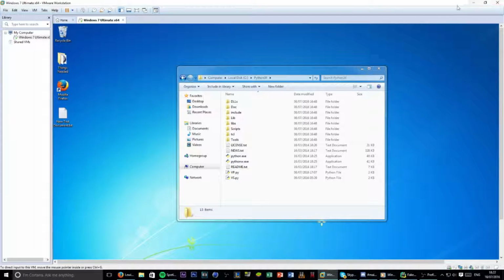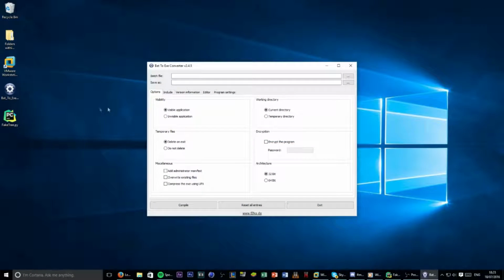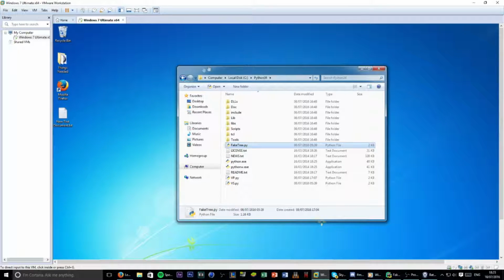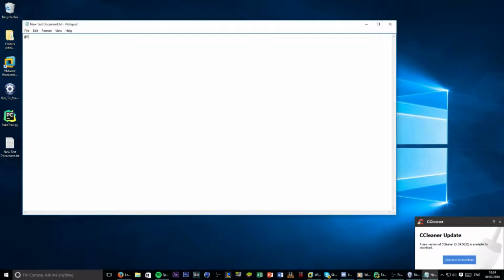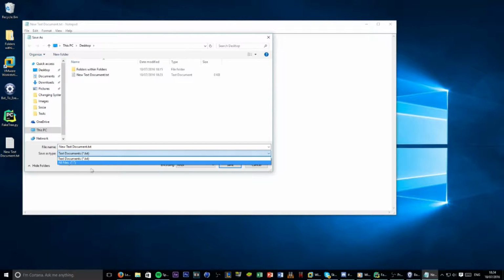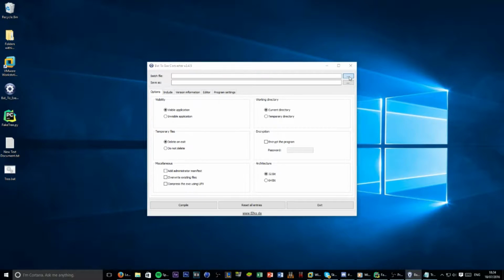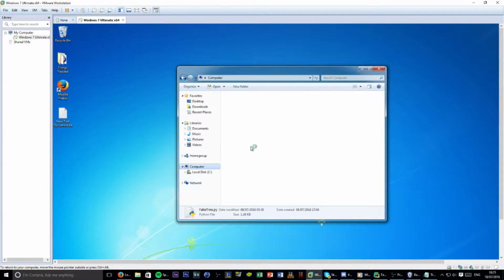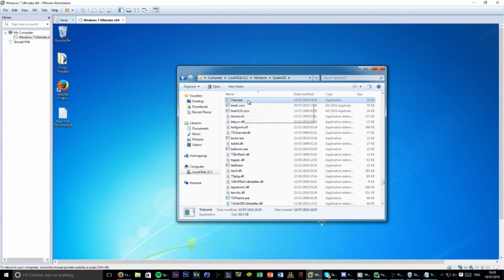ENDSCAMMING - How to create modified CMD commands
►Bat to Exe Converter (Likely to get flagged as a false positive, ignore it!)

►Clothing: Coming Soon